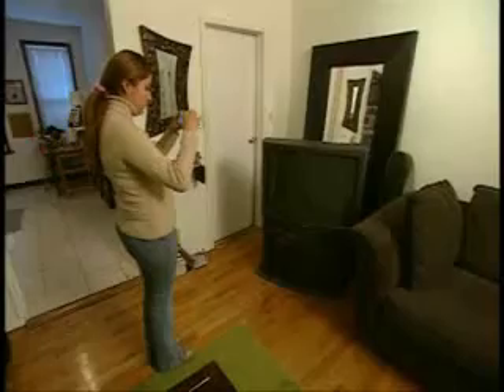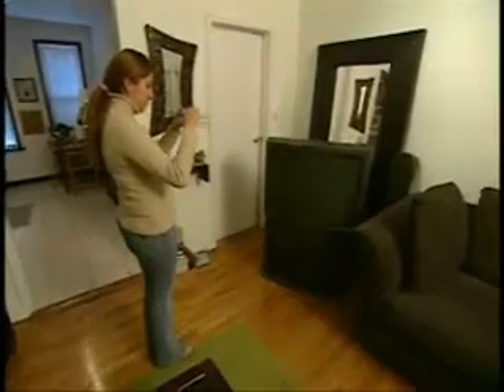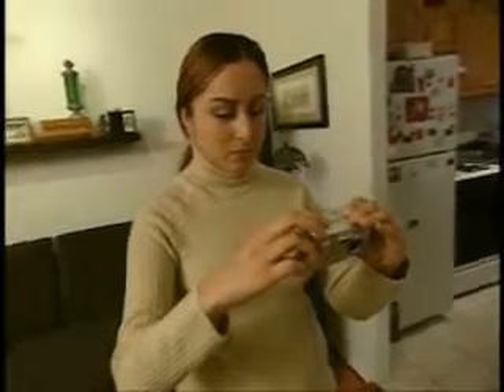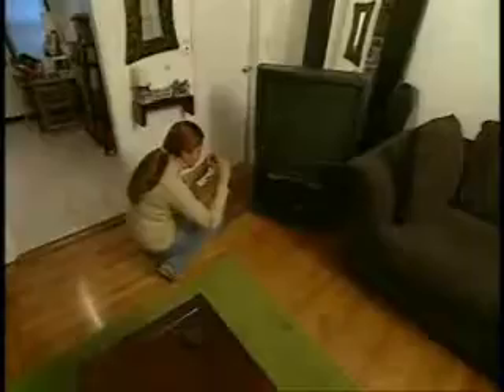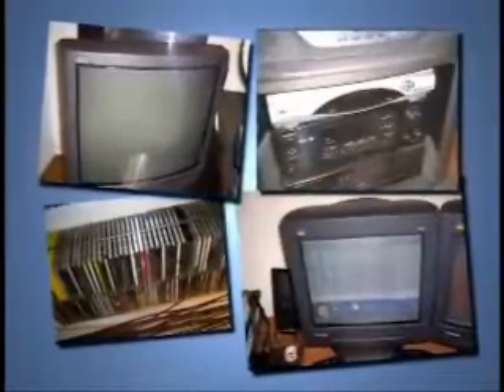Common Sense: Create a Household Inventory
An easy way to start your household inventory with FREE software.